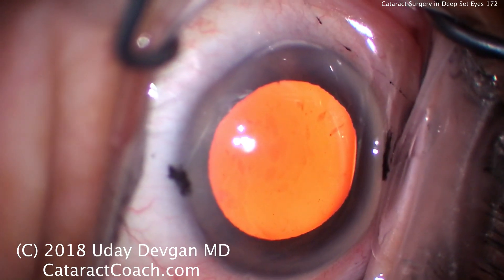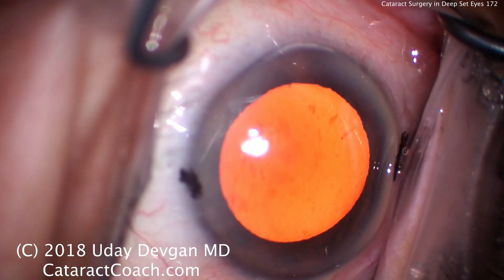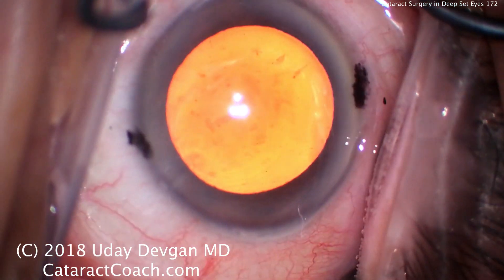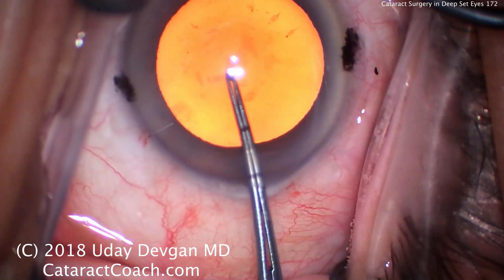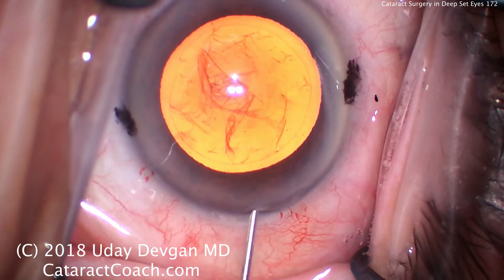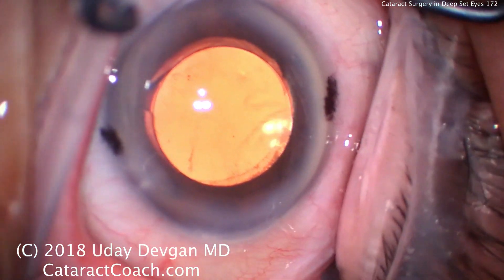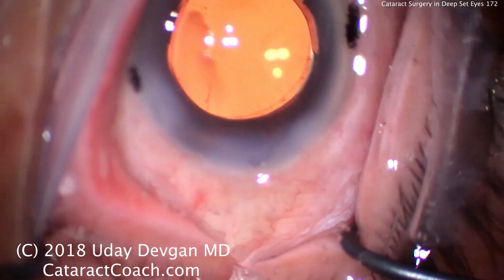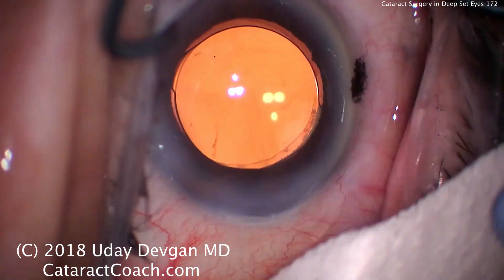Cataract Surgery in Deep Set Eyes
[full article at CataractCoach.com]
Performing intra-ocular surgery in a deep set eye is challenging because the access is limited. In the case shown here, the patient has age-related loss of orbital fat as well as a prominent brow, both of which cause the eye to be set deeply into the orbit.

Access is a challenge and limits the view and the ability to maneuver instruments within the eye. There are few things we can do to improve the situation:

Sitting temporally and making the phaco incision at the temporal limbus will allow much better access to the anterior chamber as well as better positioning of the instruments.
Though I prefer topical anesthesia for the vast majority of cataract surgeries, this is a case which could benefit from a retro-bulbar anesthetic injection. The addition of 5 cc or more of anesthetic to the retro-bulbar space will bring the globe forward and induce a mild, temporary proptosis.
Choose a phaco method such as phaco flip or flip-and-chop, which brings the nucleus out of the capsular bag. This allows the surgeon to work at the iris plane. Doing a traditional in-the-bag chop or divide-and-conquer technique will necessitate having instruments even deeper within the eye.